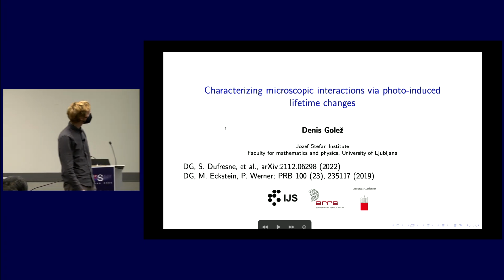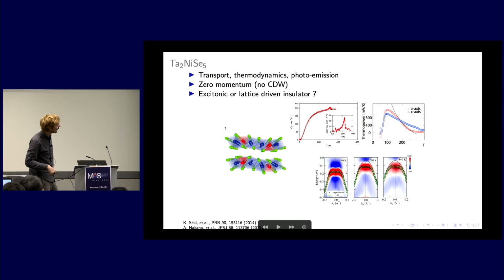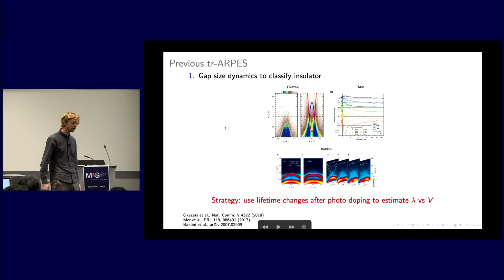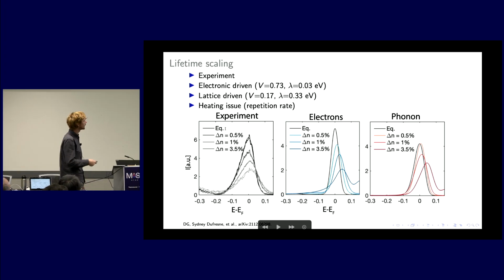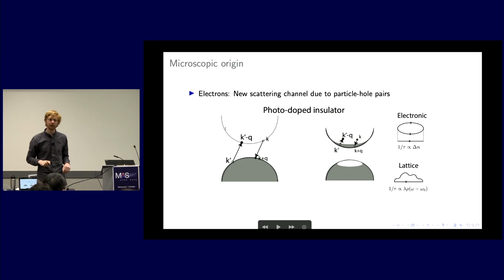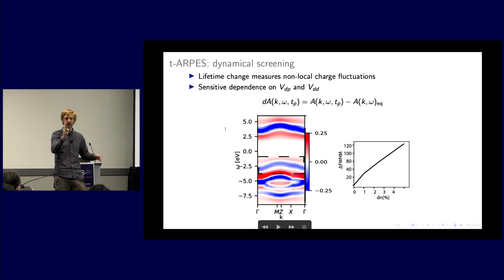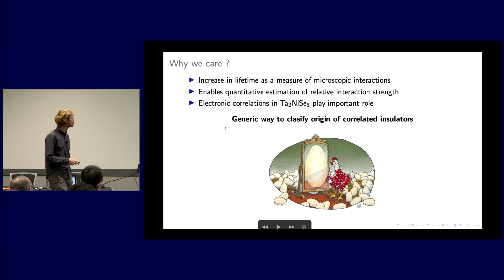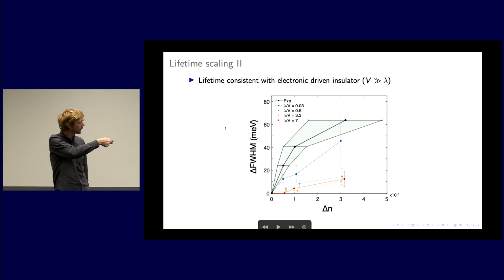M2S ICAM DAY 2 Denis Golež